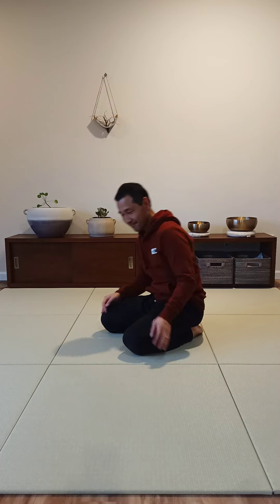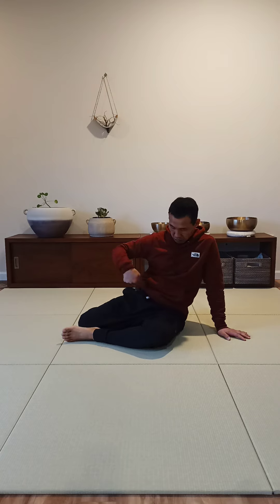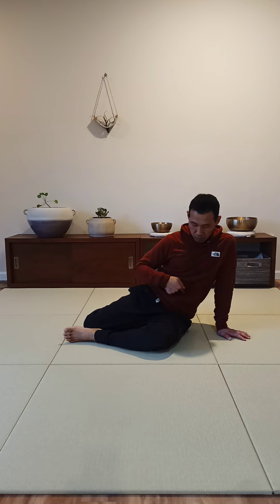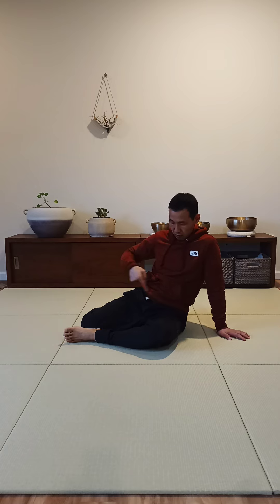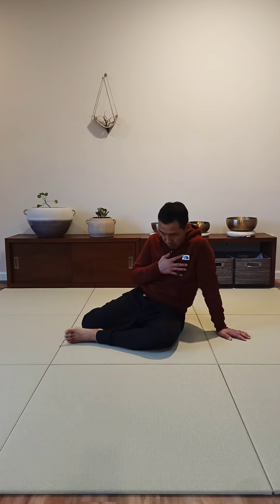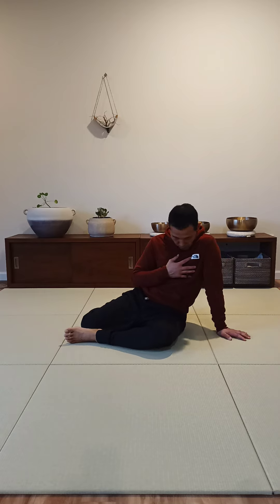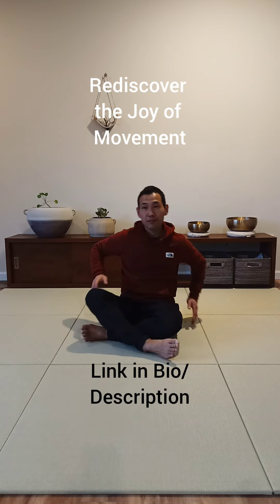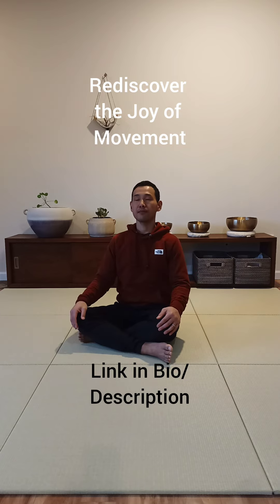Somatic Wholeness: True Relief for Lower Back Pain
If you're stuck in lower back pain with little success from conventional modalities, please watch this video!
Join me on a journey to rediscover the joy of movement & reclaim a pain-free life!  Registration is now open.  The 14 Day Lower Back Pain Relief Challenge starts on February 26, 2024.

🧠 [FREE MASTERCLASS]
Discover YOUR “Path to Comfort, Confidence, Authenticity in YOUR BODY”

▪ READY TO APPLY? If you want to beome the best expert of YOUR BODY and how you move and bring comfort, confidence, authenticity back into YOUR BODY, click the link below to schedule a time to see if we're a fit to work together inside of "Understanding How YOUR BODY Moves Method"

RECOMMENDED TOOLS:

Muista Chair (Active ergonomic chair that supports comfortable sitting I personally use at home)

Tatami mat (support your floor living and mobility with high quality tatami mat made in Japan)

"Awareness Through Movement" book

My name is Taro Iwamoto. I'm a movement coach. I help people go from feeling overwhelmed, confused, and frustrated about not knowing their own body, what their body needs and how they should be moving, to feeling connected with their body, understanding their body and needs, and how to move in the best way possible for their own body from the inside out so that they can move with a sense of ease, comfort, and confidence! If this is you, I believe you will get lots of values from my contents.

When you start connecting with YOUR BODY and move slowly and pay attention to your body, you will start to understand YOUR BODY and optimal movement and posture for YOUR BODY from the inside out, in a way no one can understand.  YOUR BODY only belongs to YOU.  Only you can access your internal resources that is AWARENESS!  You have innate abilities to overcome challenges and limitations of all kinds and learn and grow for a lifetime, and can walk into the exictement and pure joy and pleasure that comes from having the full ownership of your body!  I'm here to help you tap into your innate abilities!